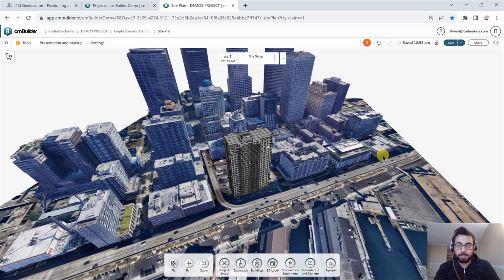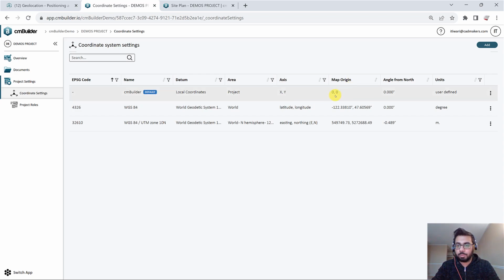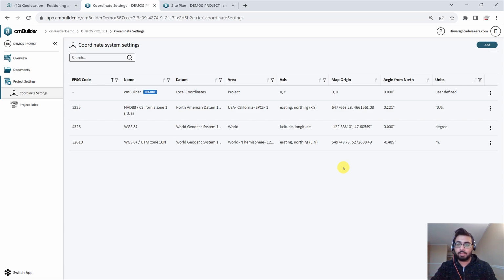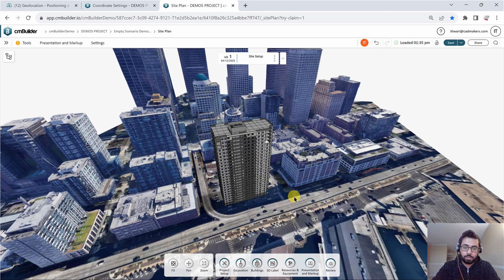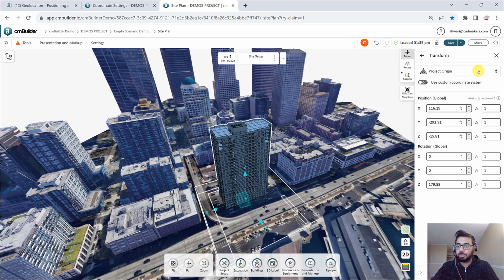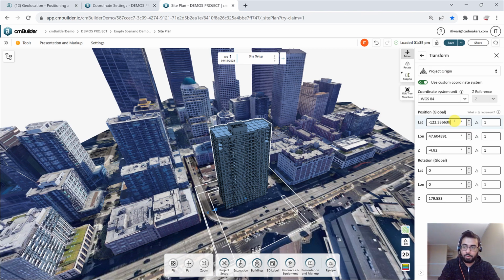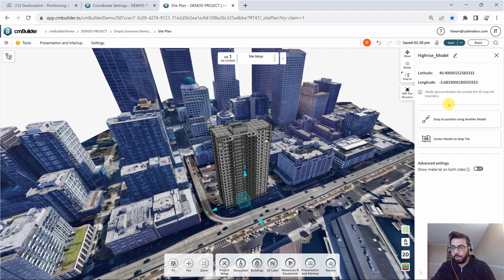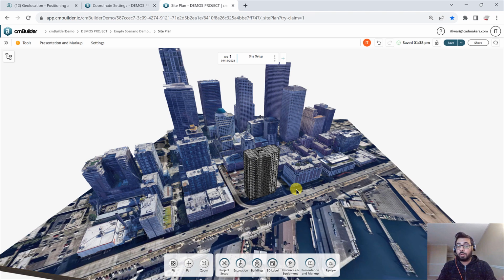This week in cmBuilder - week of November 20, 2023: Geolocation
Welcome to the fifth episode of "This Week in cmBuilder" series, where we discuss the latest product updates and features added to cmBuilder.io!

In this episode, our host, Ishu Tiwari, talks about cmBuilder's latest talk of the town: geolocating 3D models feature. Users now have the ability to easily add the local coordinate system of their choice to their projects, allowing them to quickly position 3D models in the cmBuilder site plan with pinpoint accuracy! Don't miss out—experience it for yourself today!